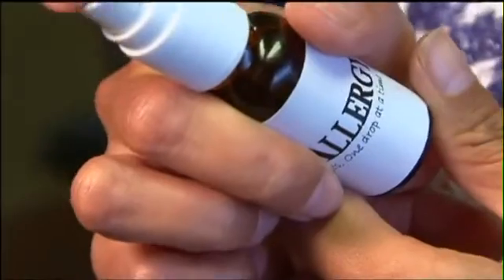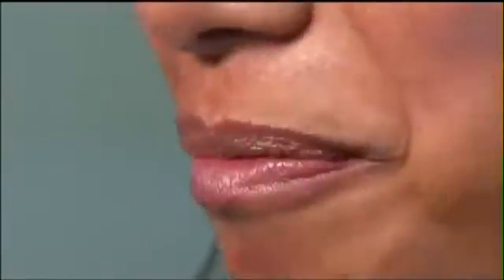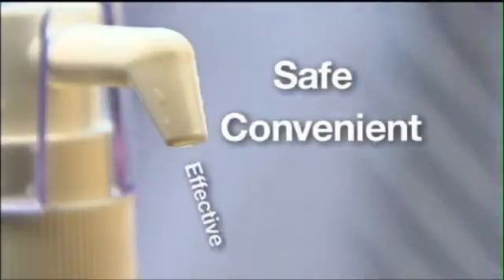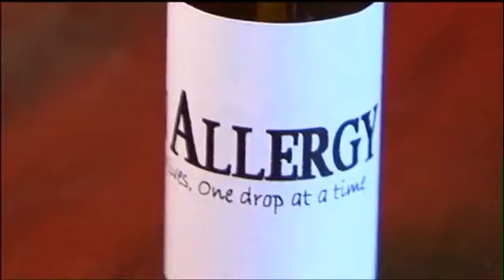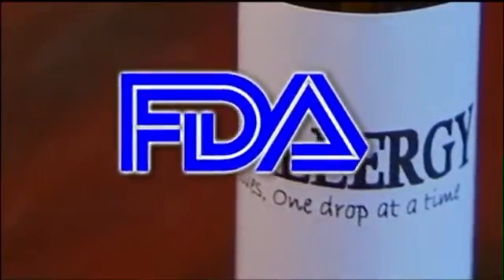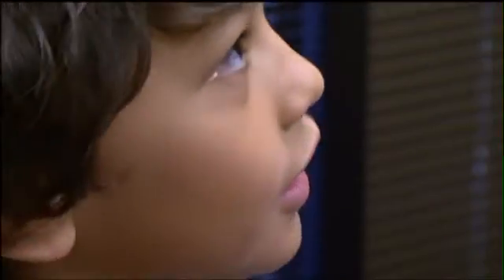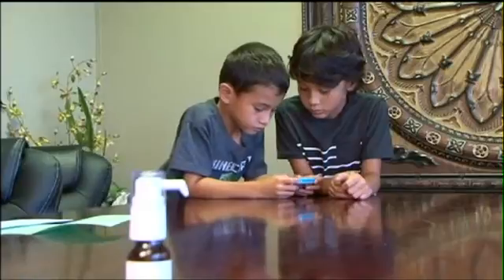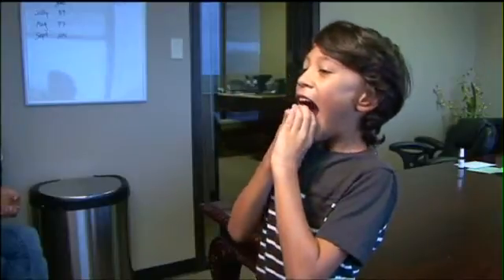Allergy Drops Vs. Allergy Shots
If you sneeze and wheeze, you're part of the majority. More than half of Americans are allergic to at least one thing. Up to now, ultimate long-term relief meant getting weekly allergy shots. But, now there's a needle-free alternative. Allergy drops, not shots, are being touted as safer, more convenient, and just as effective in clearing up that runny nose.
My eyes were always swollen, I was sneezing, said Buda allergy patient, Gayle Wismar.
Gayle and her oldest son, Bryce, were miserable. They tried weekly injections.
It became too much, said Gayle.
So they replaced shots with drops. Gayle puts one squirt under the tongue three times a day.
It tastes like a tiny drop of sugar water. It's a lot easier, said this mother of two.
That's because patients give themselves the drops, at home.
There's now an alternative, said Dr. Jeffrey Hallett. It's a very effective, very safe, very convenient alternative for those who don't want to do injections. I think it's going to increase the number of patients who can get allergy relief.
The Round Rock doctor prescribes drops to about 40 percent of his allergy patients.
If it's dosed appropriately, the oral treatment is just as effective as the injections, said Dr. Hallett.
Which isn't surprising since drops and shots are made with the same products.
They're prepared a little differently but it's the exact same product that we use for both forms of treatment, said Dr. Hallett.
And by putting them under the tongue once, twice or three times a day, the drops are reported to have fewer side effects and bad reactions.
The risk with the injections is one percent. The risk for oral is .01 percent. It's a hundred fold safer, said Dr. Hallett.
Which is why even young allergy patients, like eight-year-old Bryce, can use the drops at home and check in with his doctor twice a year.
I feel really great, said Bryce.
A big change from how this 3rd grader was feeling last year.
He used to make this awful noise in school, said his mother, Gayle.
His teacher wasn't too happy. But now Bryce says, I rarely do it.
We're going to see some really significant successes, said Bryce's doctor, Dr. Christopher Thompson with Texan Allergy.
He says patients who were scared off by the word shots, may now consider getting the treatment they need and sticking with it.
The overriding factor that helps determine success is regular use of this. So if a patient uses a shot weekly and then travels and doesn't have access to their physician they're going to have gaps in their treatment. Where a patient who has the drops with them all the time is probably going to be much more likely to do that very regularly, every day, said Dr. Thompson.
The convenience factor is having a big impact in a number of other countries where allergy drops are currently being used by the majority of allergy sufferers who would normally have gotten shots.
This is pretty tried and true whether it's South America, Asia or Western Europe. I mean England and Sweden and almost completely converted over now. said Dr. Thompson.
It's like 80 percent of the market in Italy. About 70 percent of the market in France. And it's 100 percent of the market in Great Britain, said Dr. Hallett.
But, in America, there are two primary reasons why some Austin allergy doctors are not offering drops, as well as shots.
1- The allergy drops do not have FDA approval.
The Food and Drug Administration has only approved the product to be used for injections, not under the tongue. FDA approval is expected as early as 2014, but until then doctors are using it off-label.
FDA approval will give the therapy a big push, said Dr. Thompson.
In the meantime Dr. Thompson says, You'd be surprised how often we, as physicians, use medicines off-label.
Somewhere between 20 and 30 percent of all medications prescribed are prescribed for off-label usage. And that's simply because the FDA can't possibly look at every single medication, used for every possible thing that it might help, at every possible dosage because it really does go down to that level, said Dr. Thompson.
2- The allergy drops are not covered by insurance.
Because doctors are using the drops off-label they are, most likely, not going to be covered by your insurance.
Some patients say the cost of drops is about the same as shots, but that will depend on your co-pays and deductibles.
Texan Allergy says expect to pay in the ballpark of $60 a month for drops.
For information on a scientific review of sublingual immunotherapy (allergy drops) by Johns Hopkins Univeristy School of Medicine, click here.By Bettie Cross